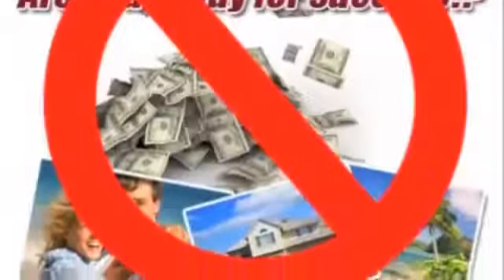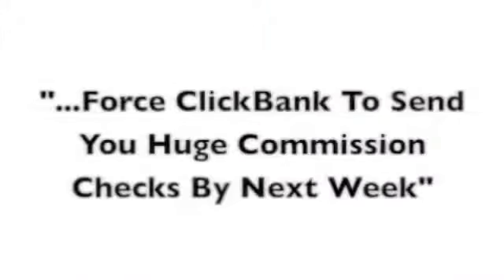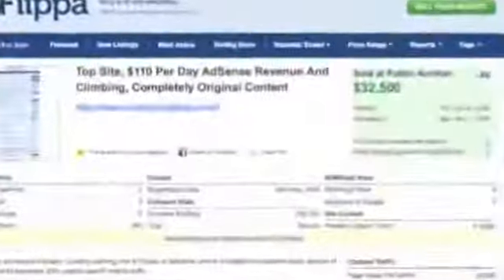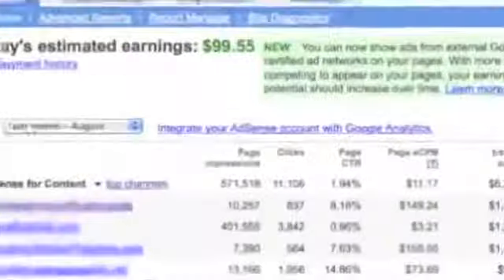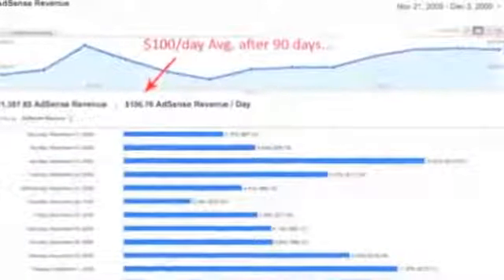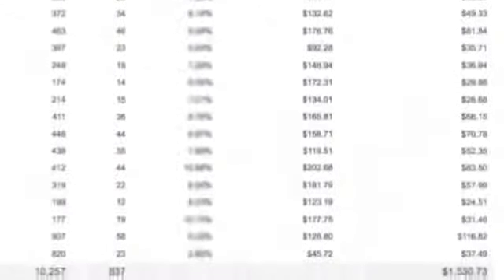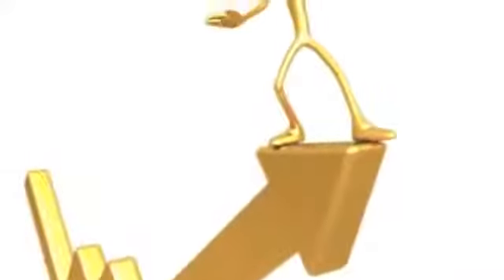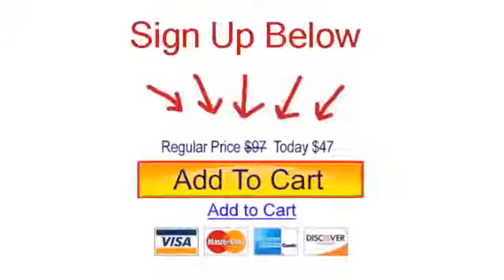Jeffery Johnson Making 100 Dollars A Day|Adsense $100k Blueprint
|making 100 dollars a day|
|adsense $100k blueprint|
|100k adsense blueprint download|
|how to get 100 dollars in a day|
What is AdSense
Google AdSense is a free, simple way for website publishers
of all sizes to earn money by displaying targeted Google ads
on their websites.
AdSense also lets you provide Google search to
your site users, while earning money by displaying
Google ads on the search results pages.
AdSense outlined * Get paid for displaying targeted Google ads on your site